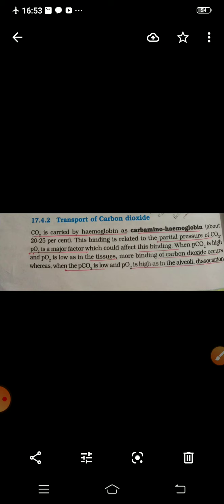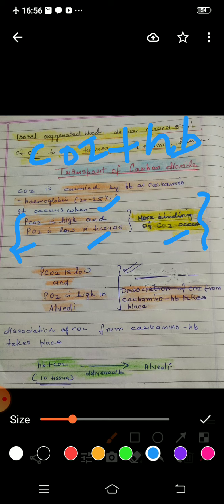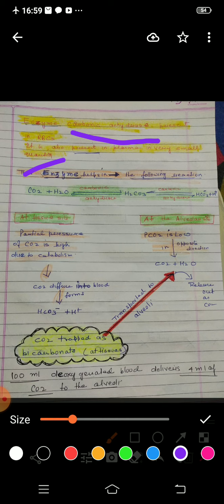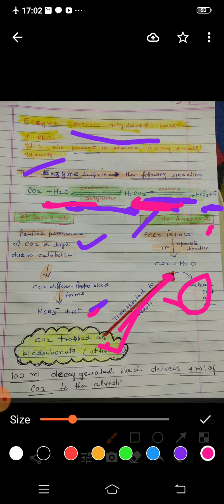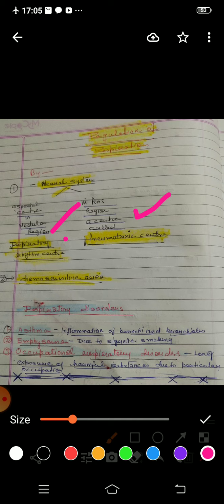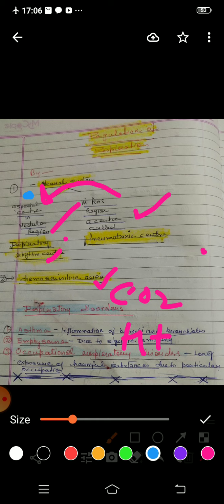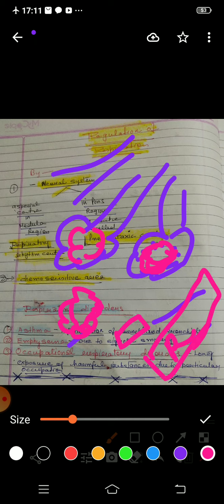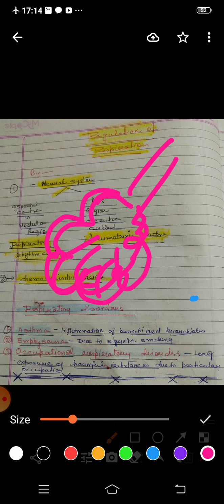Xl -Biology, Animal Respiration part -5